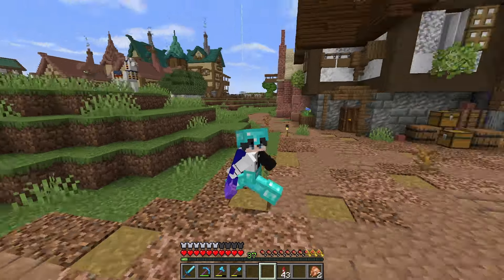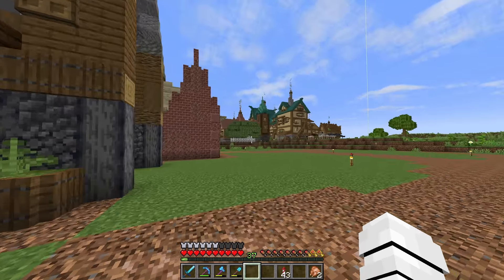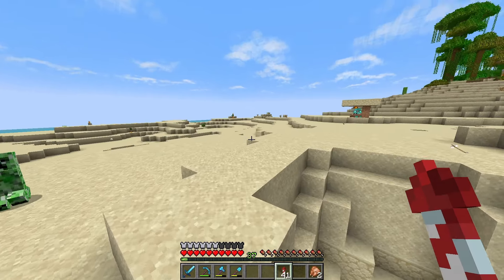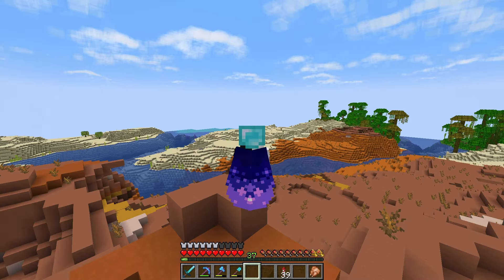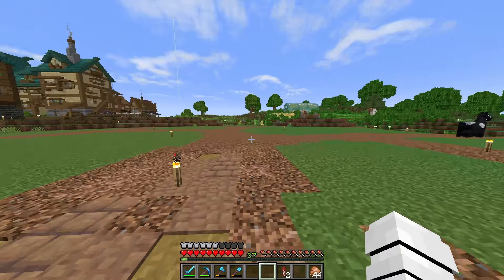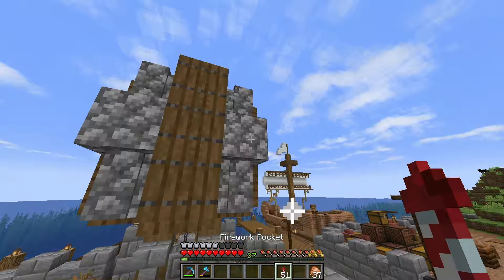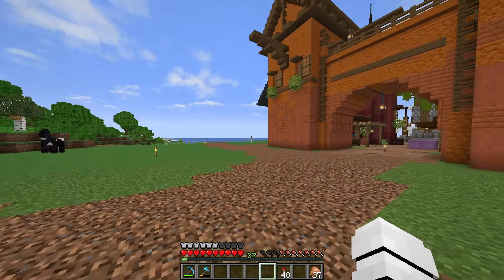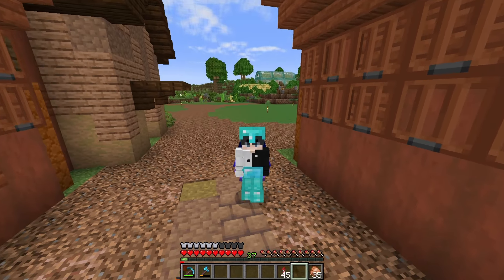Expanding the Upper Dock : 1.21 Survival Minecraft : Ep 11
In this video I add 3 new buildings to the Upper dock, finally finishing off one of the sections.

Pc Specs:
Gpu: RTX 2060
Cpu: Ryzen 5 3600
Motherboard: Msi b450 tomahawk max II
Mouse: Logitech g502
Ram: 16GB Ram